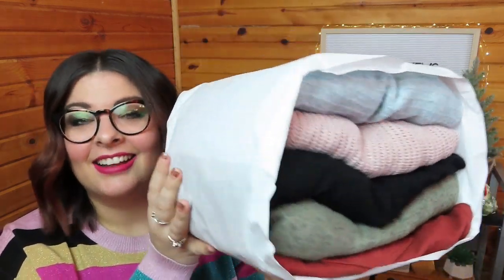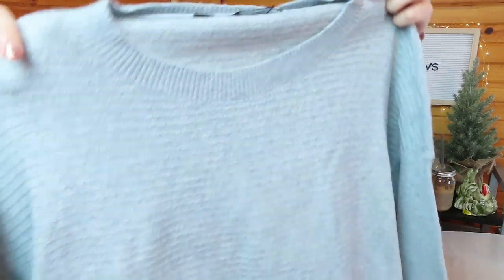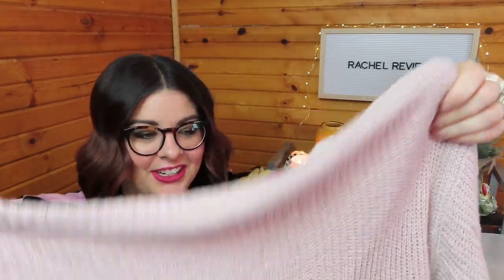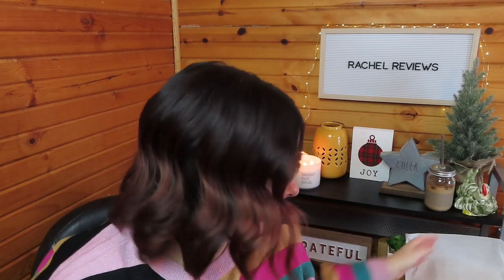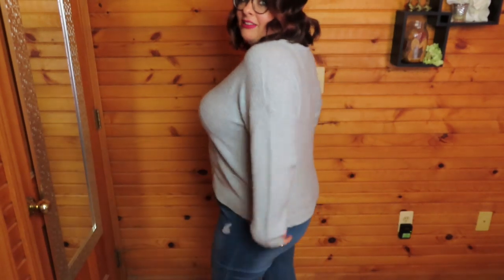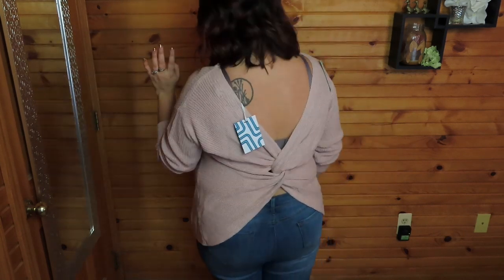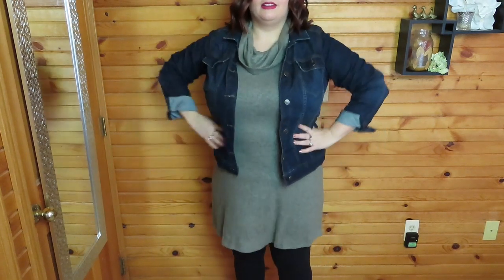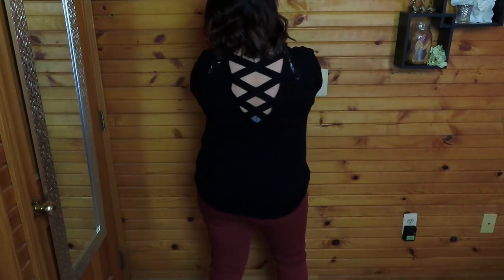Stitch Fix Unboxing January 2020 #2! Finally a 5/5!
Hello Friends! Stitch Fix is a subscription styling service that you can get as often or as little as you like. You pay a $20 styling fee for a personal stylist to pick 5 items for you. The $20 gets credited toward whatever you decide to keep. You fill out a style quiz/preferences online to help your stylist learn about you. You also receive a pre-paid mailer to send back whatever you decide not to keep. Shipping is free both ways!

Here's what I received this Box:

Nine Britton Marby Cowl Neck Hacci Knit Dress
Pixley Fallan Twist Back Plunging V Neck Pullover
Just USA Hanna High Rise Skinny Jean
Love Ellie Mia Back Detail Pullover
Vero Moda Sadella Textured Crewneck Pullover

Poshmark: @eyebrow06